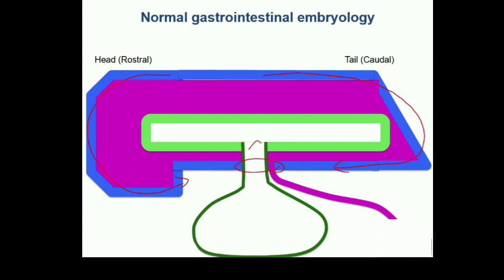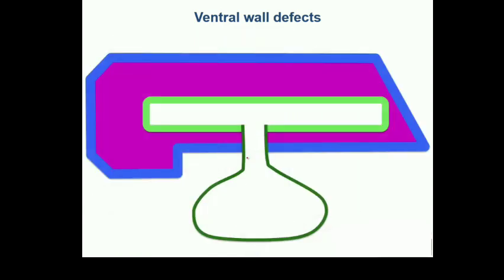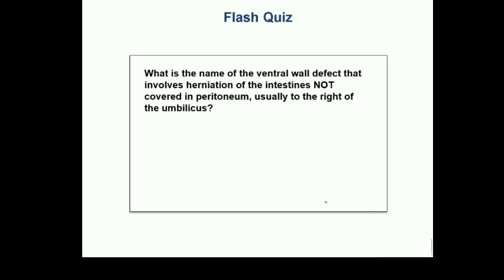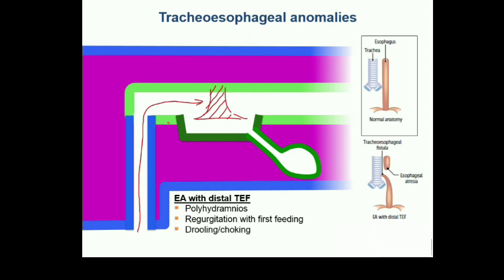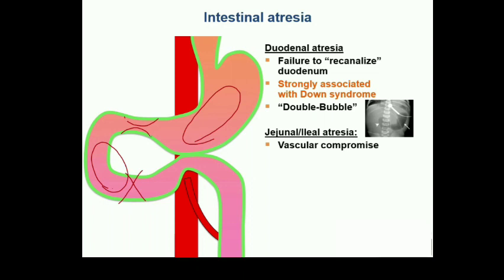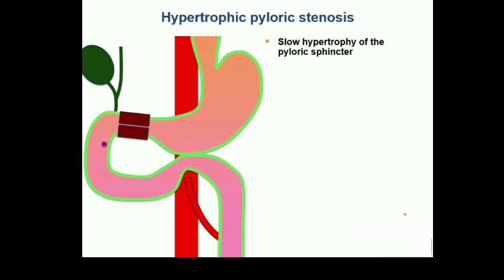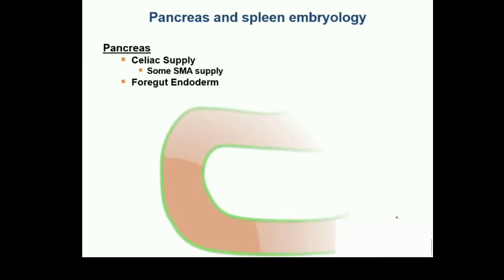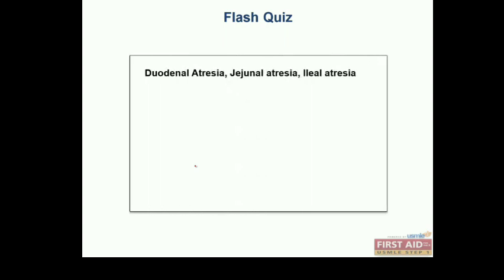GIT EMBRYOLOGY BY FIRST AID MADE EASY BACIS WITH CLINICAL AND APPLIED PROSPECTS